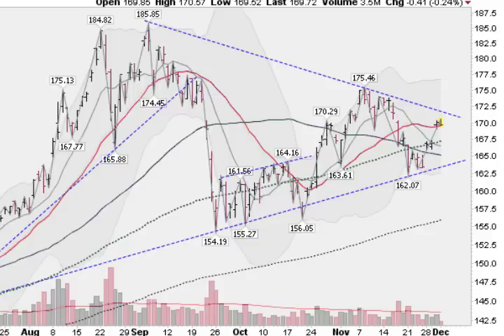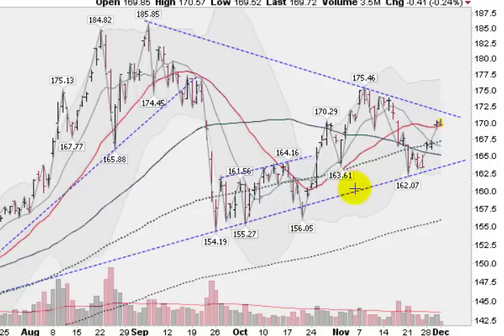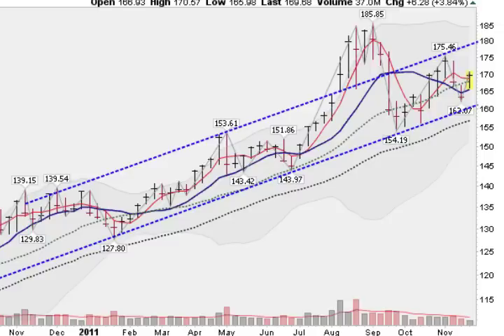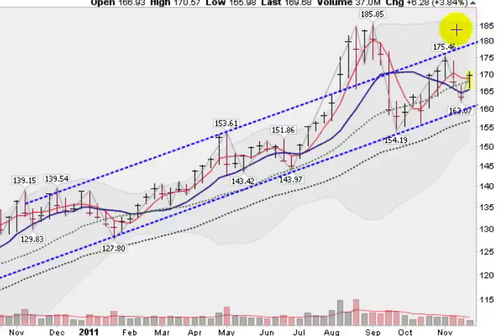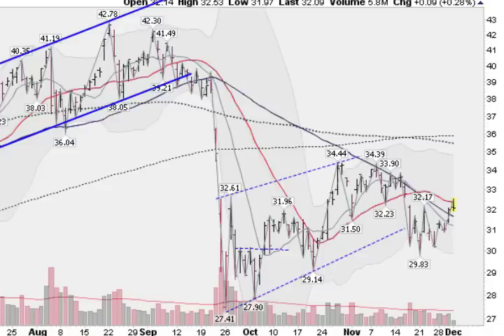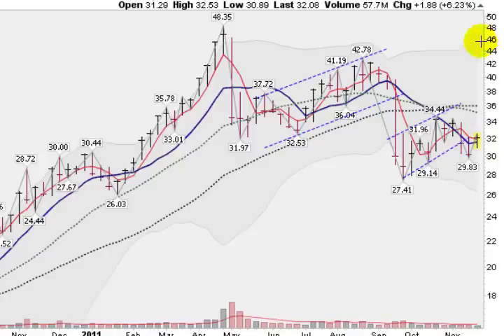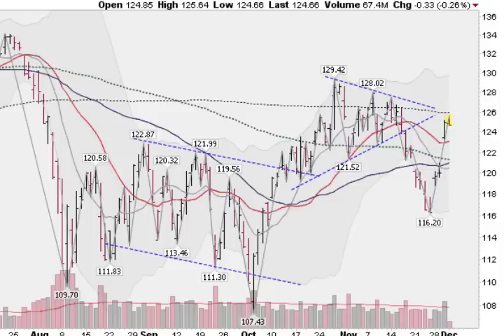GOLD SILVER SPYdr FORECAST (GLD SLV SPY) Dec 1, 2011